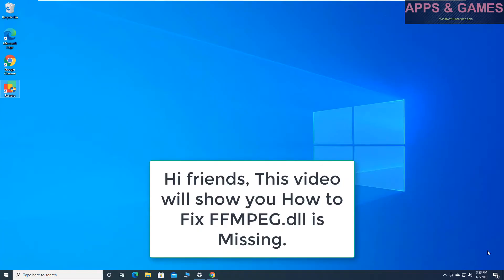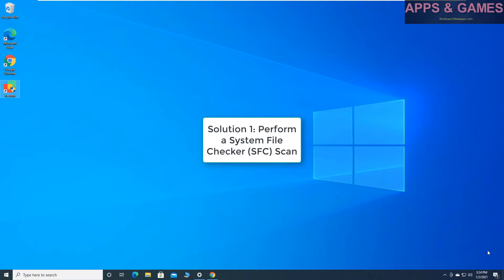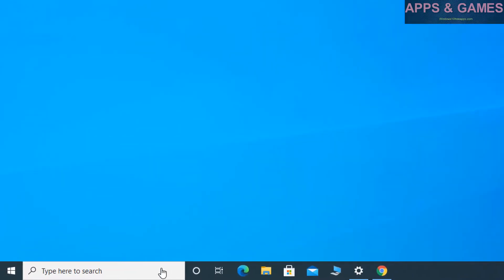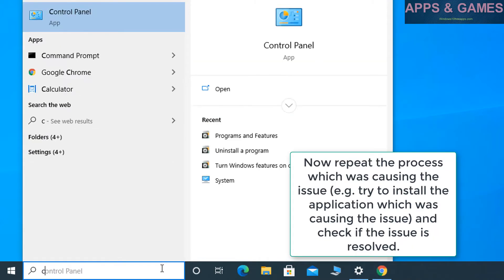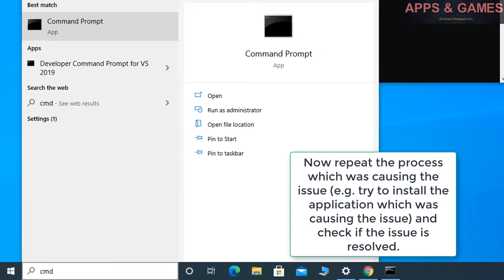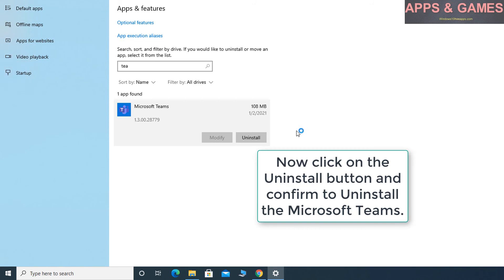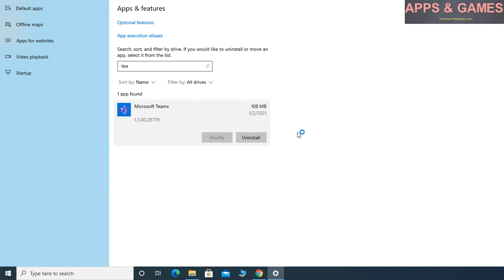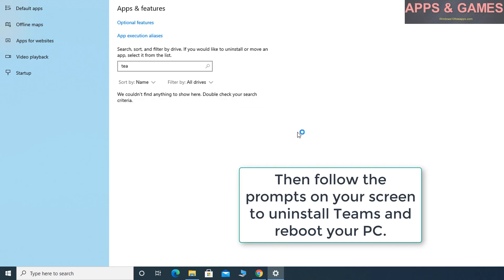How To Fix Microsoft Teams ffmpeg.dll is Missing - ffmpeg.dll Was Not Found Error in Windows 10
This video will show you how to Fix FFMPEG.dll is Missing on Windows 10 PC.
1: Perform a System File Checker (SFC) Scan
2: Copy the Folder into the Installation directory of the Application
3. Reinstall the Problematic Application
Link download the latest version of Microsoft Teams in the top comment.
Thanks!